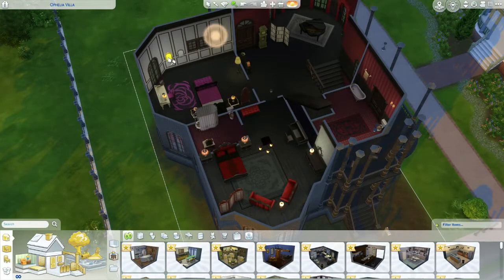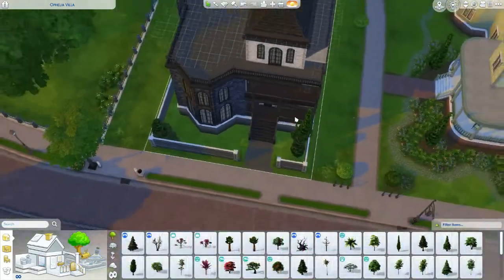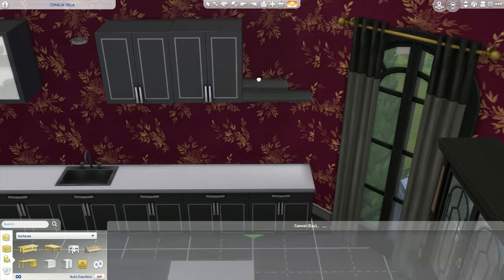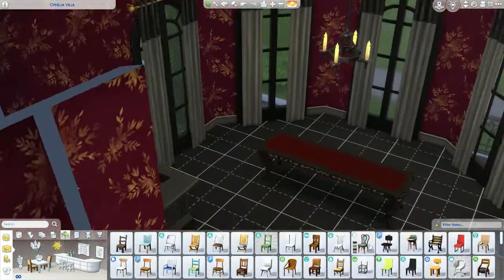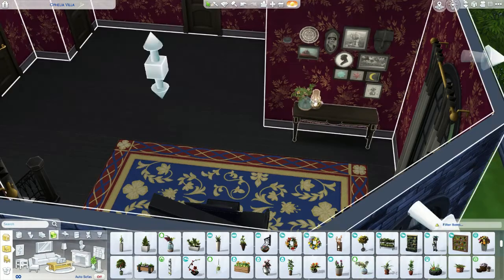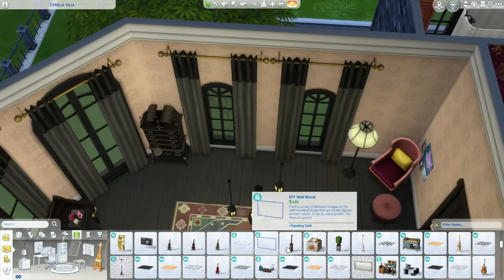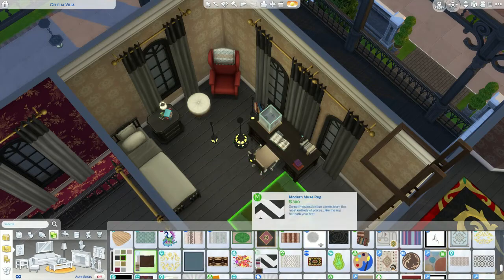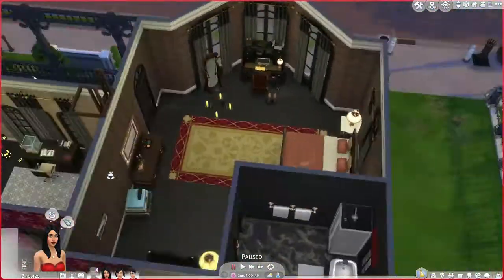The Sims 4 | Renovate Willow Creek with me! The Goth Family House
Today we are diving into the residential lots in Willow Creek, starting with the Goth family home. I do upload all of these creations to my Sims 4 gallery if you'd like to download. Let me know down below if you think this is a renovation fit for The Goth's or if you think they deserve better. :)